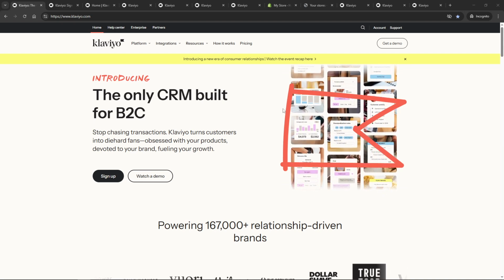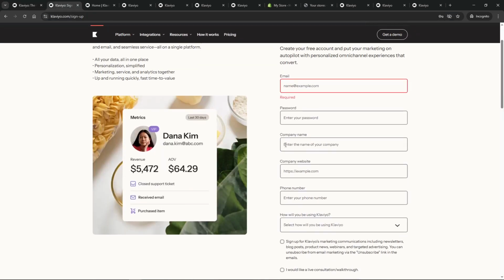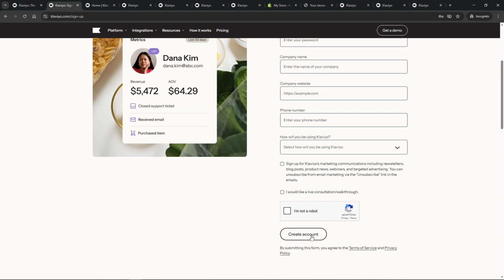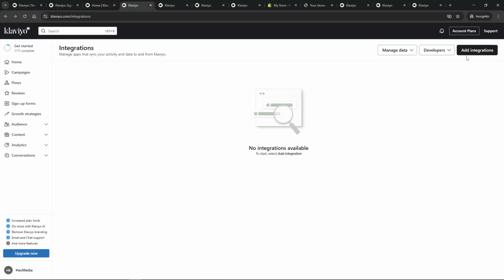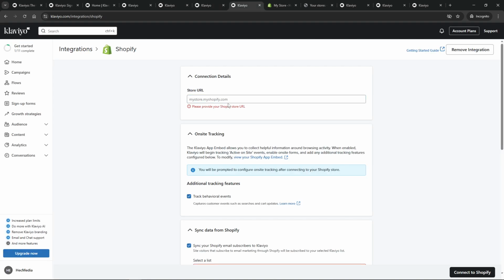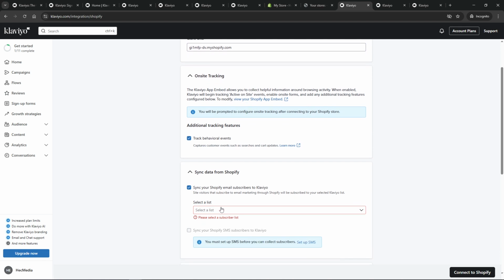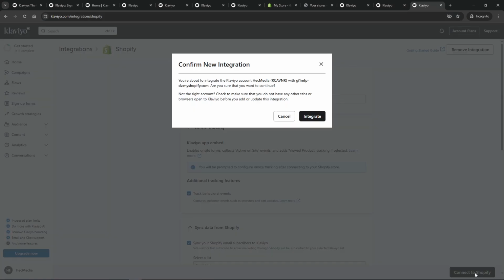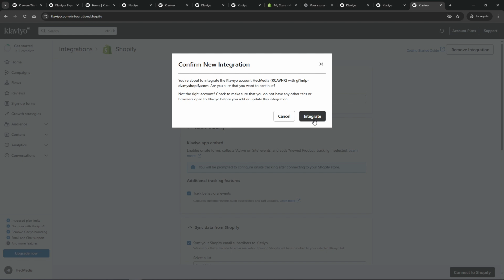How to Setup Klaviyo on Shopify Must Know Tips [2025 Full Guide]